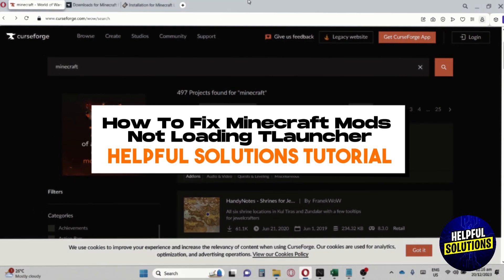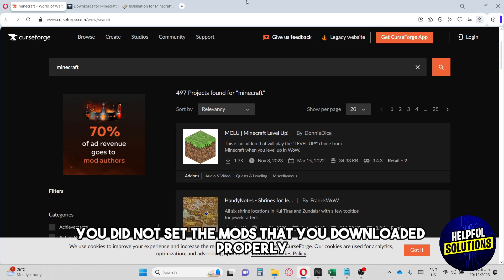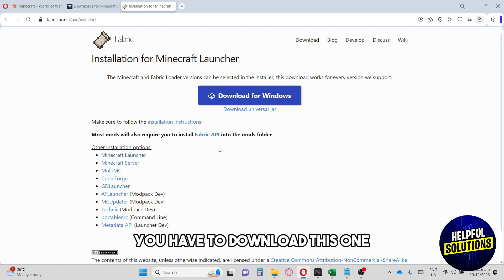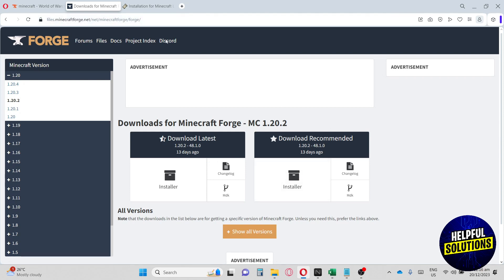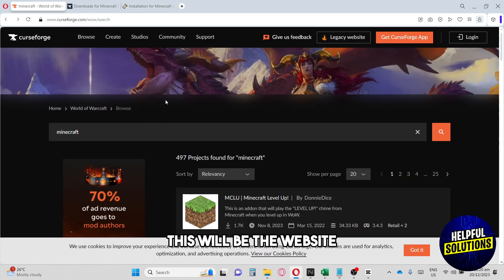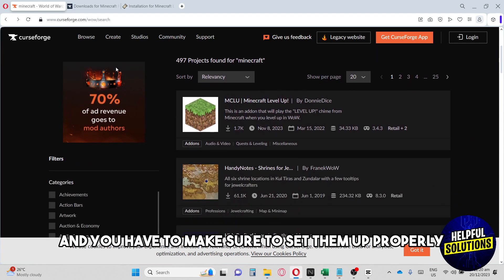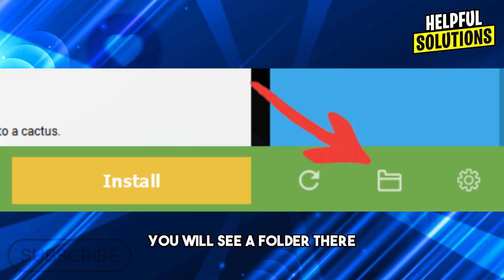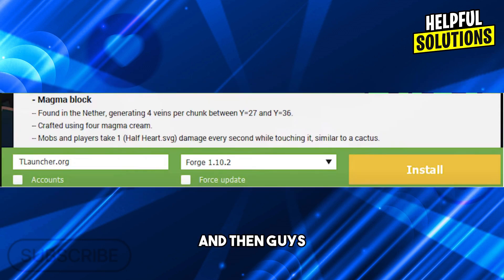How To Fix Minecraft Mods Not Loading TLauncher (How To Fix Broken Or Not Working Minecraft Mods)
How To Fix Minecraft Mods Not Loading TLauncher (How To Fix Broken Or Not Working Minecraft Mods). In this video tutorial I will show how to fix Minecraft Mods not loading TLauncher.